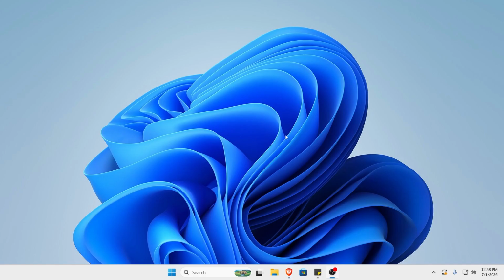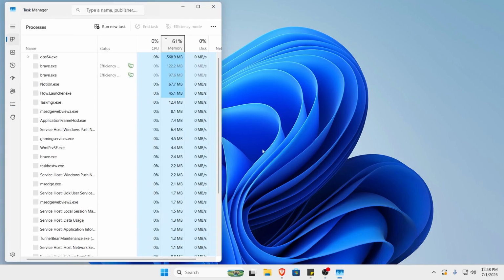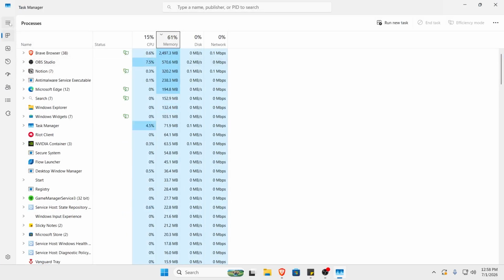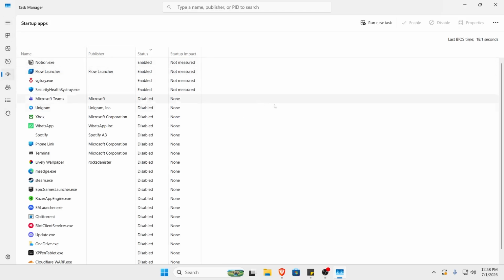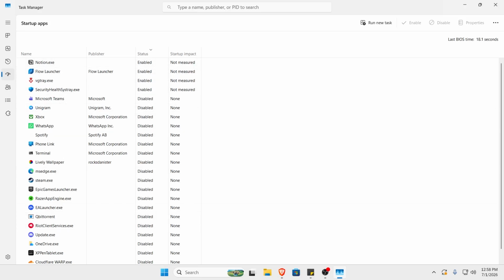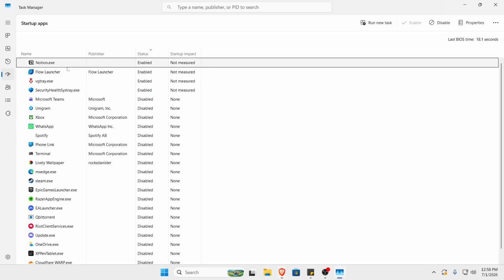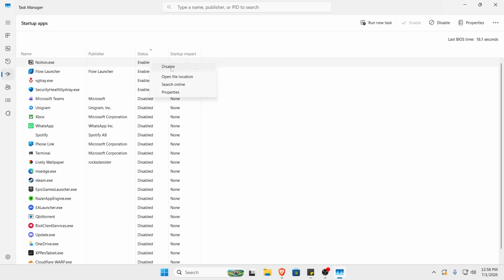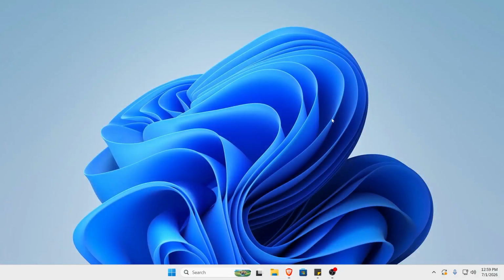How to Stop Notion From Opening on Startup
A quick tutorial on, how to stop Notion from opening on startup.